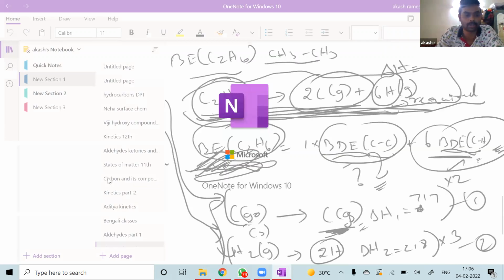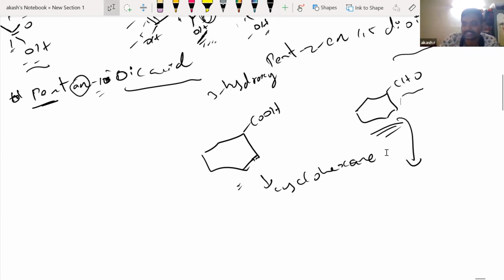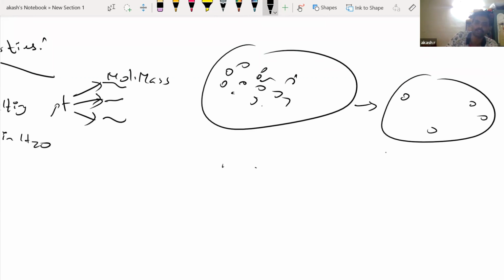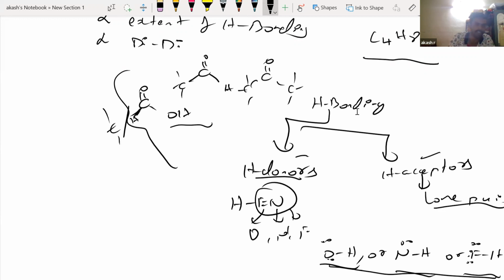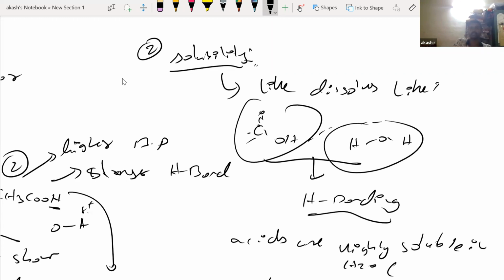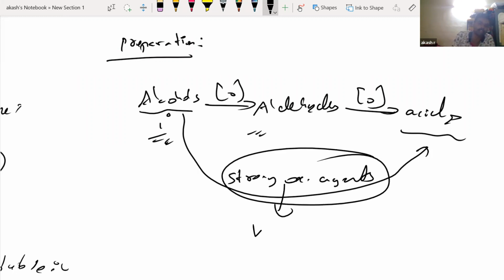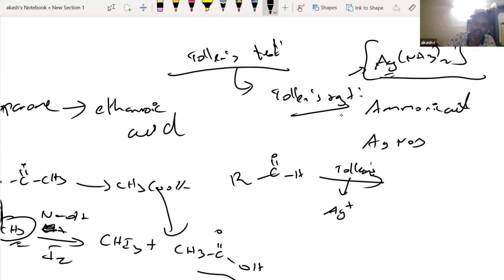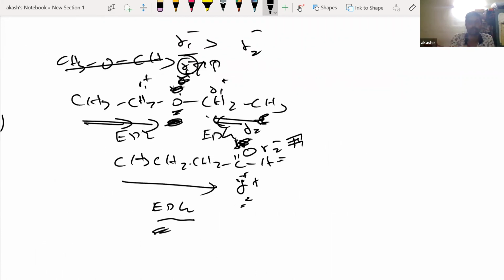XII Chemistry 4th feb 2022